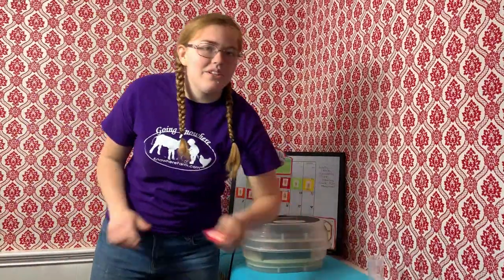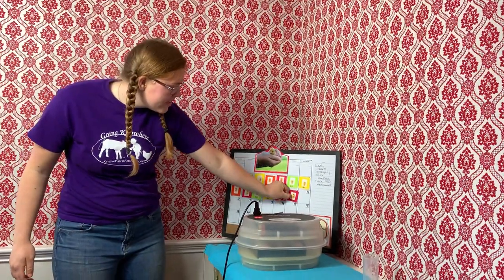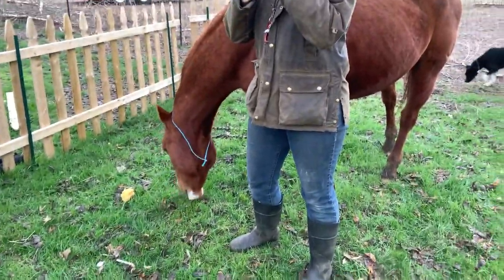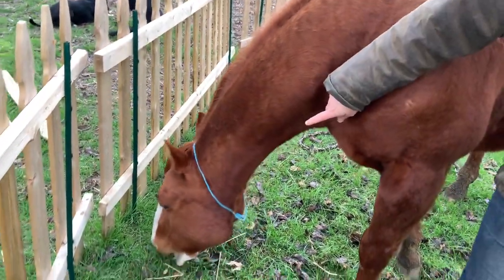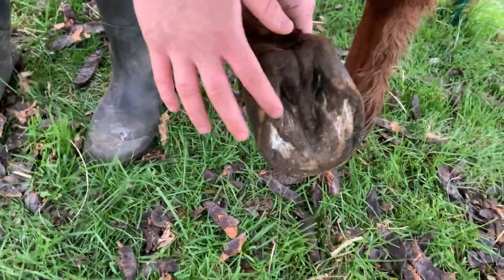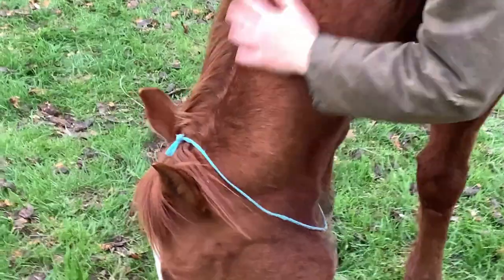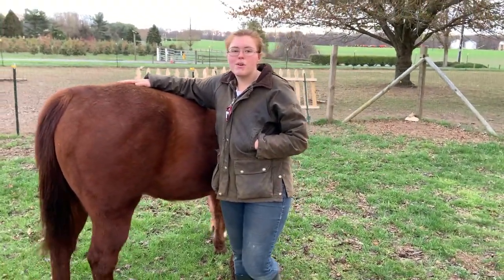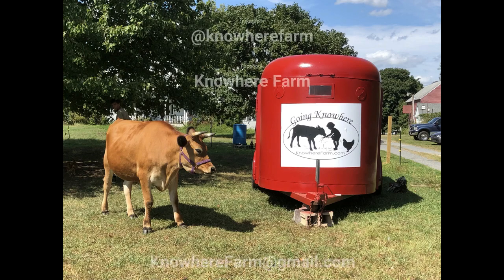Day 12: Incubation with Veronica and learning about horses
The eggs are coming along very nicely in the incubator and Benjamin turns Veronica upside down with his media magic!  Shotgun, our quarter horse, comes out to help us learn about horses.